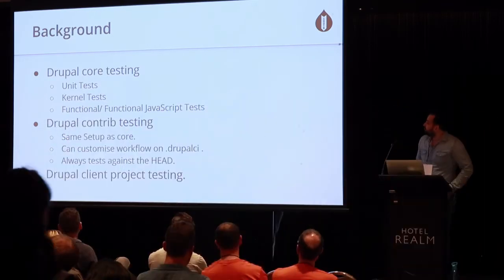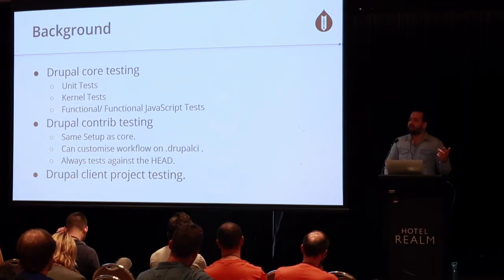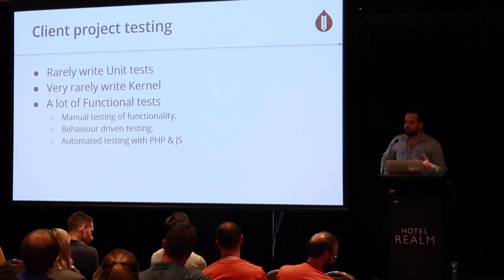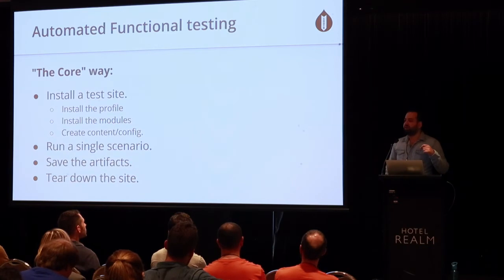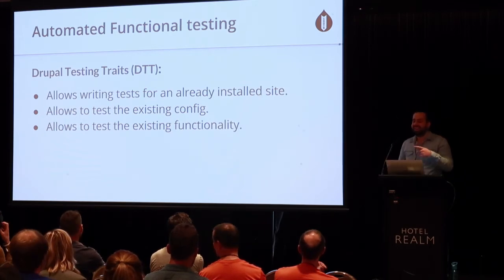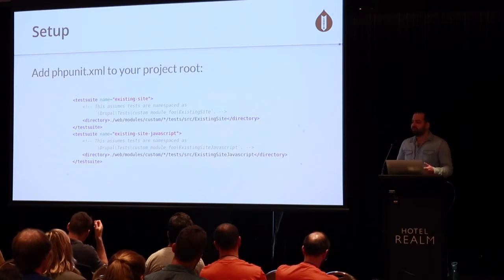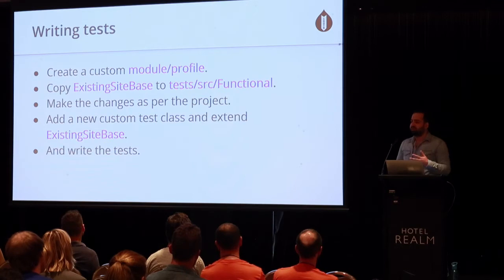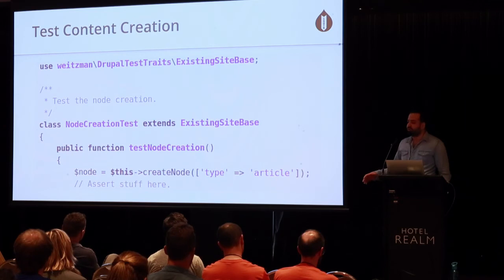Jibran Ijaz - Drupal Test Traits: a Drupal extension for testing existing sites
4th December 2018

Testing saves us money, time and hair loss. It fixes the problems we don't even know existed. Writing tests is always good for you and your website's health. The only side effect is you might enjoy writing tests more than writing actual code. This session is about writing tests for an existing site.